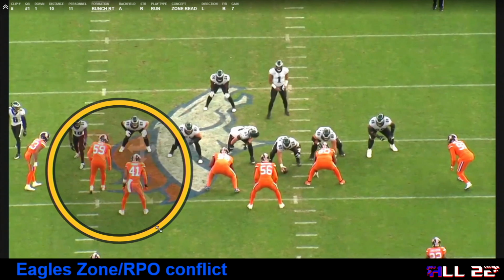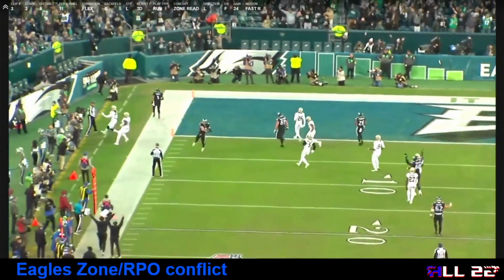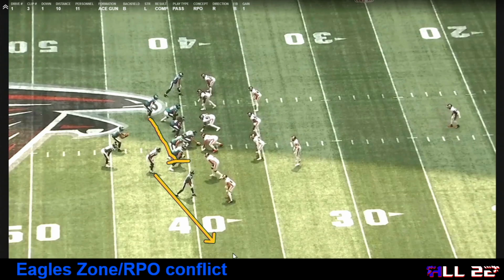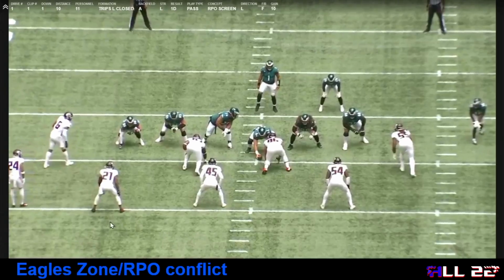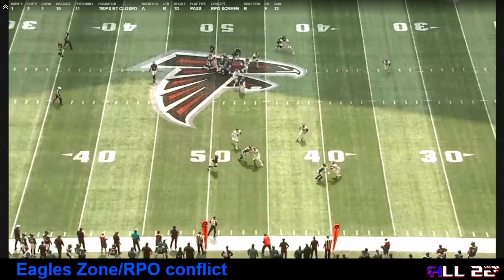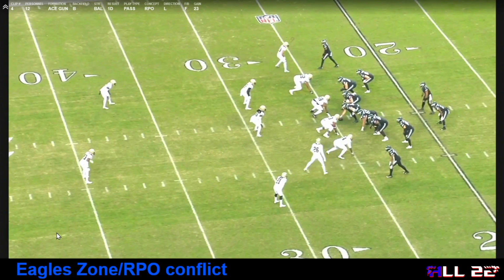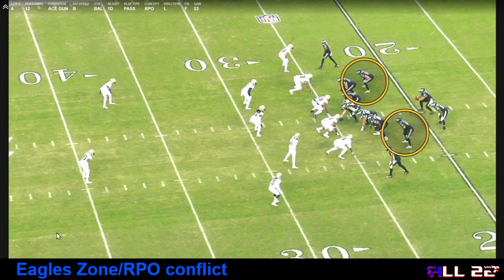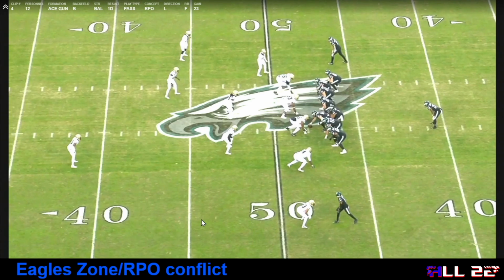Jalen Hurts and the Eagles Zone Read/RPO Offense